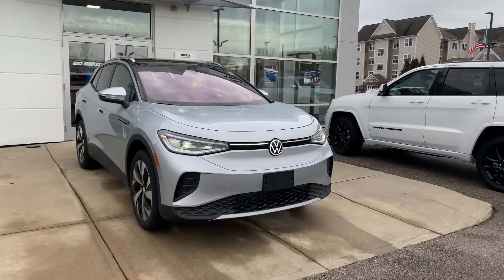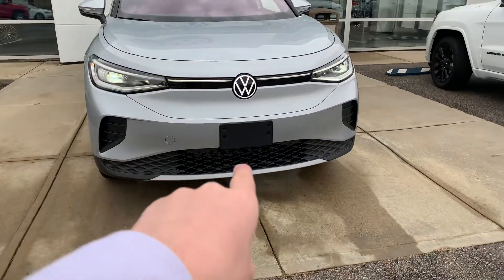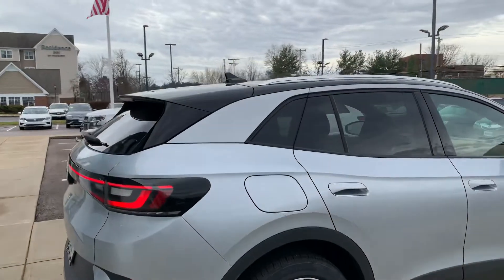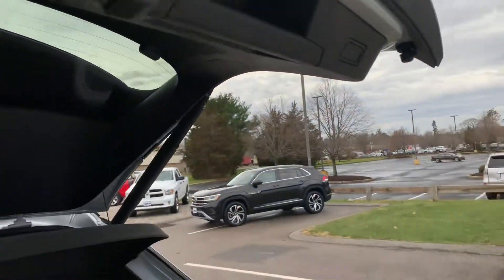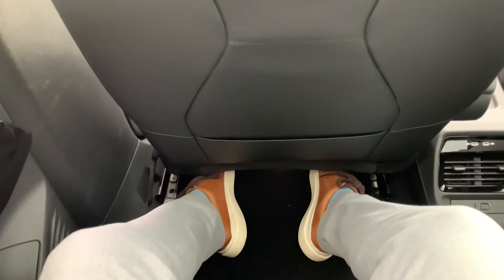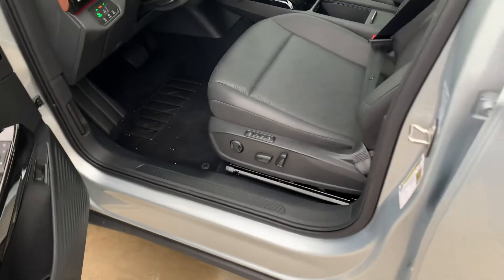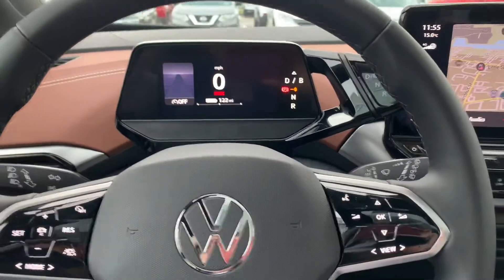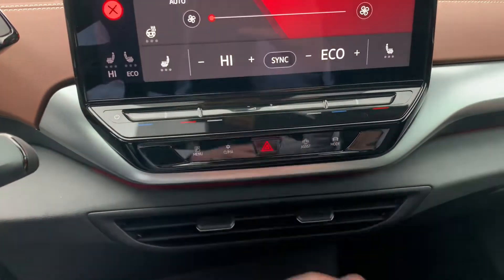2021 VW ID.4 AWD PRO S W/Gradient Package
Hey all, check out this ID.4 with the Gradient Package!